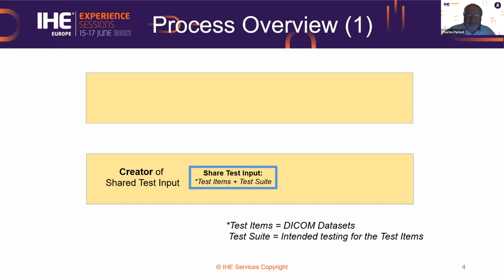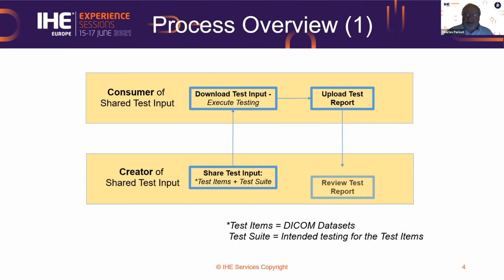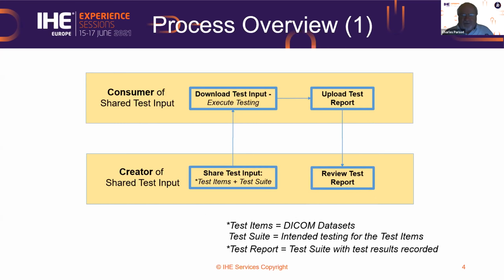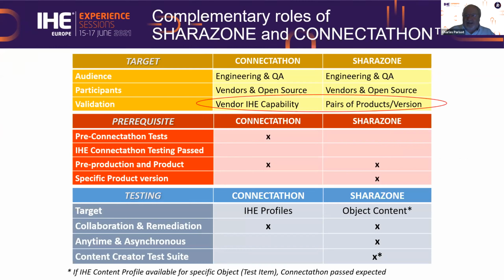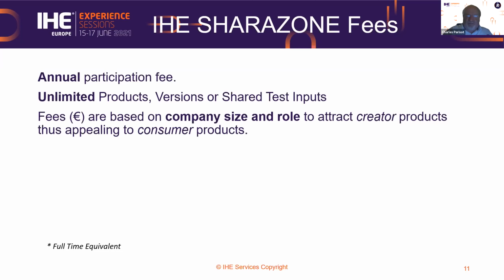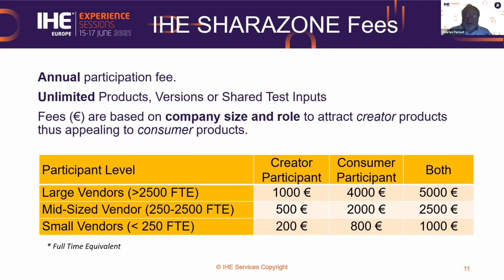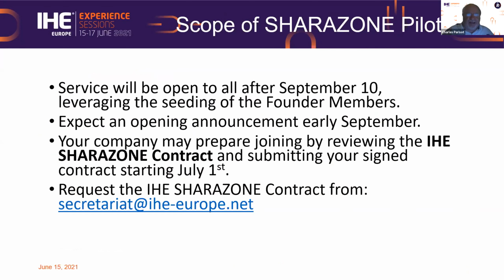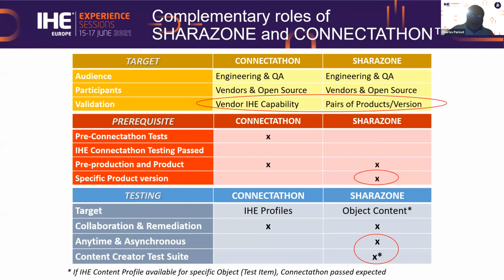Introducing IHE SHARAZONE. A new testing service complementing Connectathons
Charles Parisot, IHE Services
Thorsten Conrad, VISUS
Piet Hein Zwaal, MedicalPHIT

15 June 2021